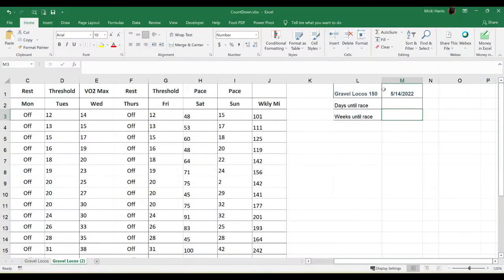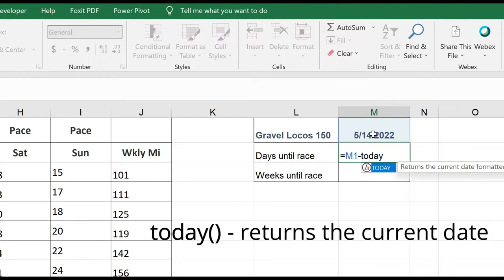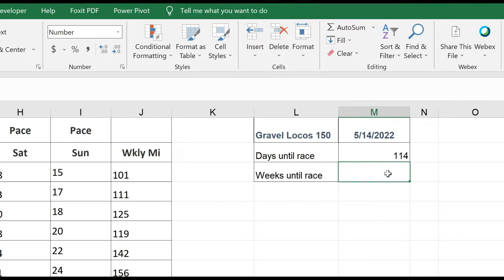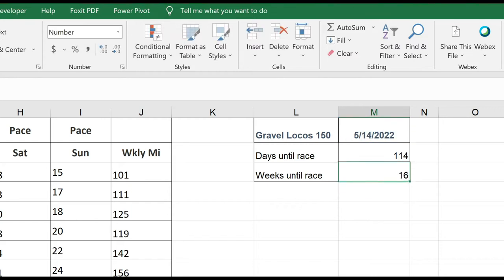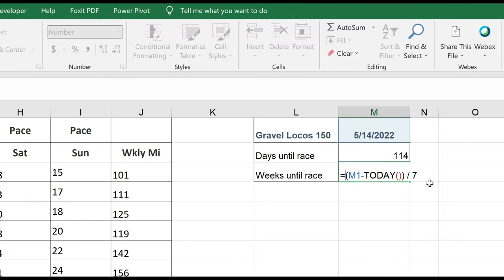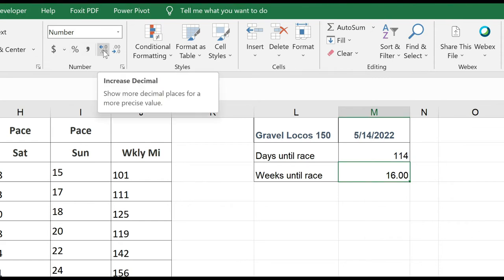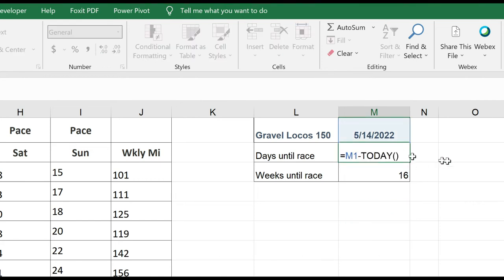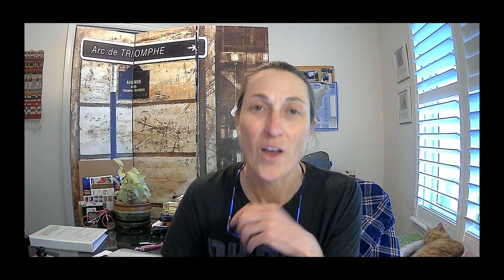Countdown how many days until the big event?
It always helps with planning to know exactly how much time you have to prepare.
How many days until the event? =day of event - today()
Watch the video for a step-by-step explanation.
Setup your spreadsheet like I demonstrate and every time you open it, you will see how many days you until your event.

Note: I'm using Excel 2019 to demonstrate, but it works for all versions.